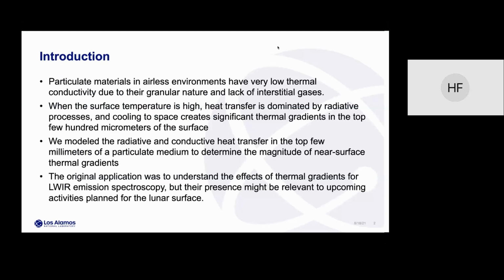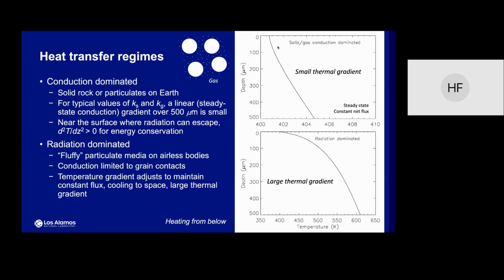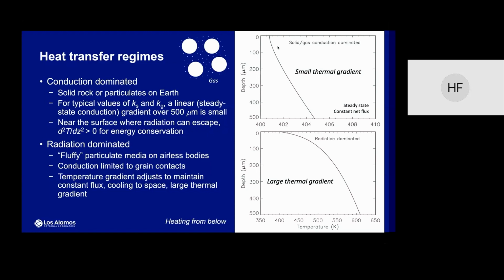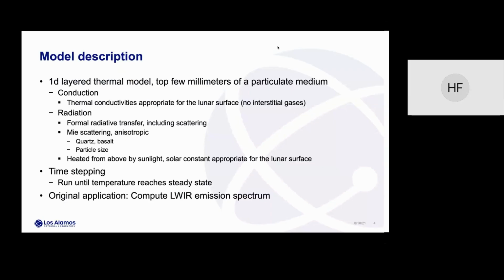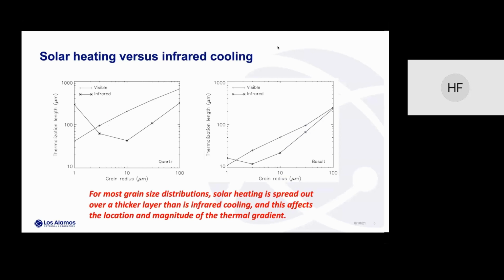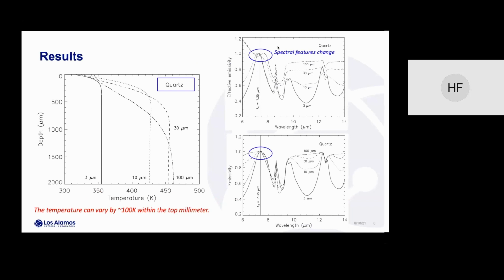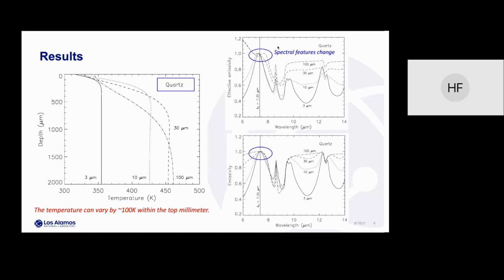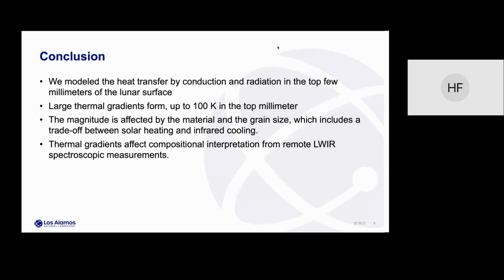Lunar Surface Science Workshop: Fundamental and Applied Lunar Surface Research ... : Henderson B. G.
Thermal Gradients in the Near Surface of the Lunar Regolith
Henderson B. G.